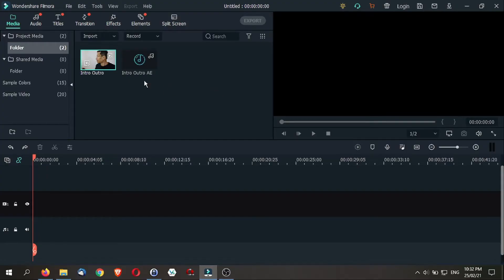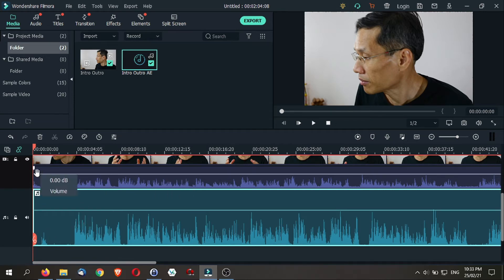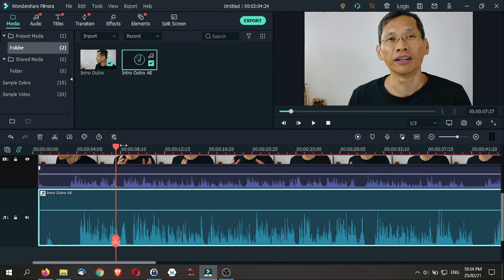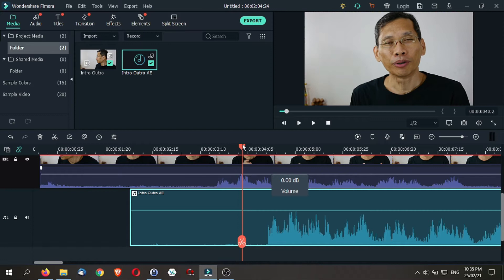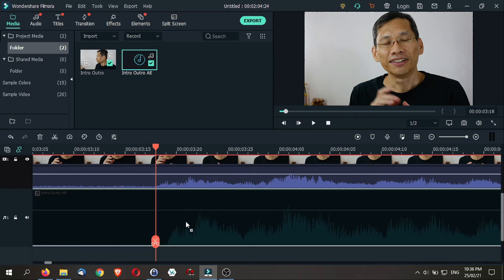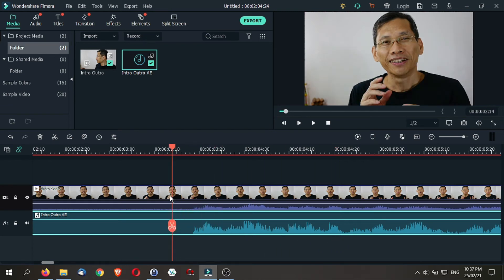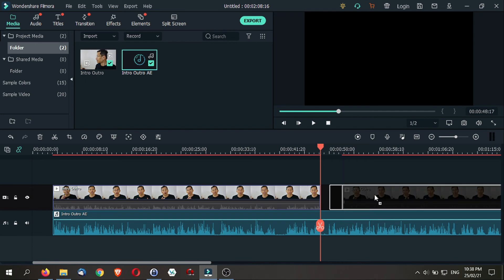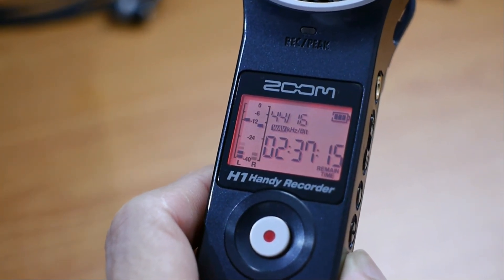Filmora X - Easily Sync Audio with Video (Avoid this Common Mistake)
How to Sync audio easily using Filmora X plus an additional tip to avoid sync issues that is almost impossible to fix. Besides aligning the clips in Filmora, I will show you how to avoid a common mistake that happens to new video creators.